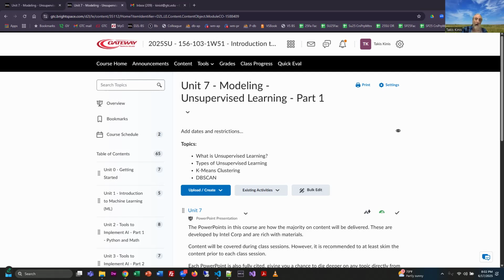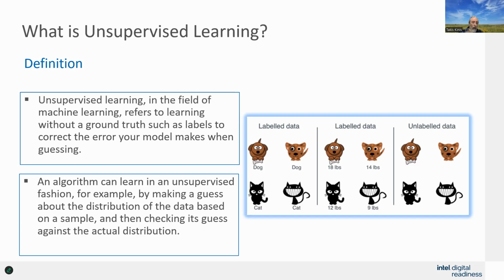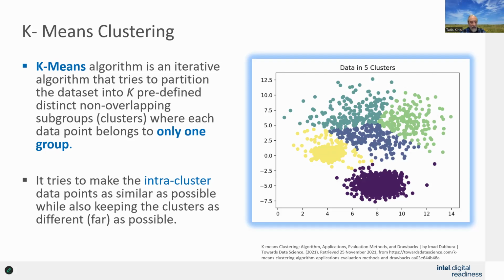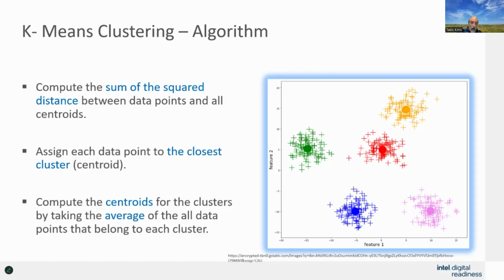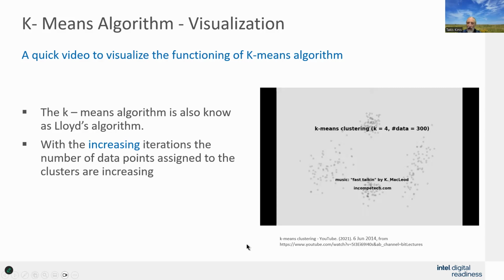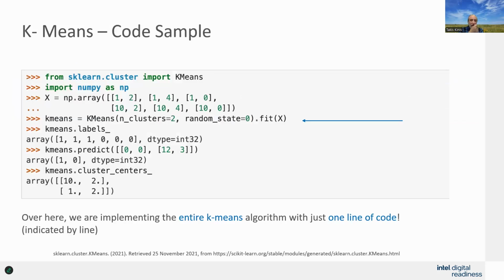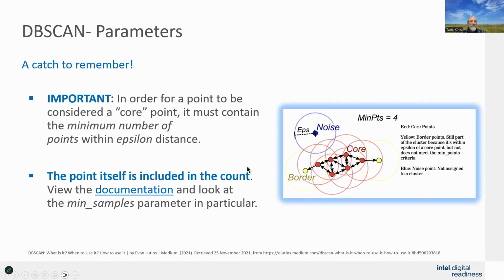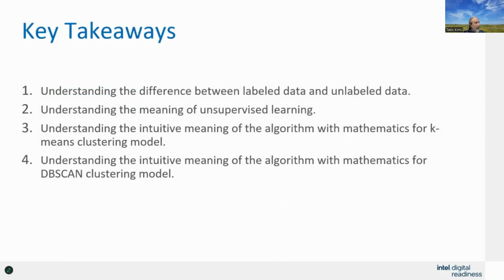Intro to ML - Unit 7 Lecture - Modeling Unsupervised Learning Part 1 - K-Means & DBScan Summer 2025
Introduction to Machine Learning (ML) - Recorded during a live class session 6-17-25 for GTC.  During this session we talk about data and what labeled data actually means. How unsupervised learning functions on top of unlabeled data. We also review the concept of clustering and how it is used in real world situations. We focus first on the K-Means algorithm, and how to iterate the algorithm to minimize the centroid movement by using distance formulas. This includes a step through of the algorithm. Next we look at the DBSCAN approach which cluster data using a density based approached. We also look at applications of these and their advantages and disadvantages,   and how to build them using python with sample code. This content is based on Intel's AI for Workforce training materials. This video is intended for students enrolled in my class, but others may also find it helpful.